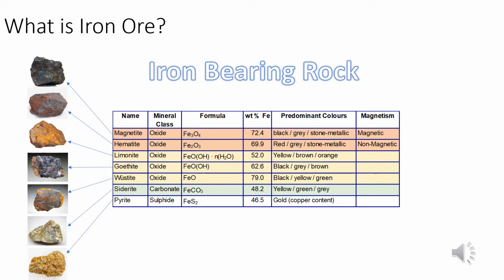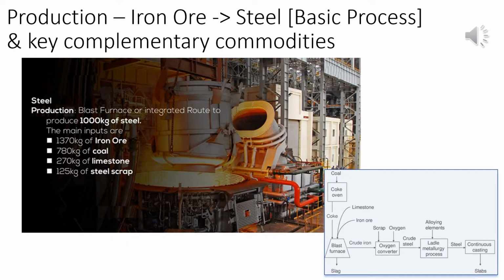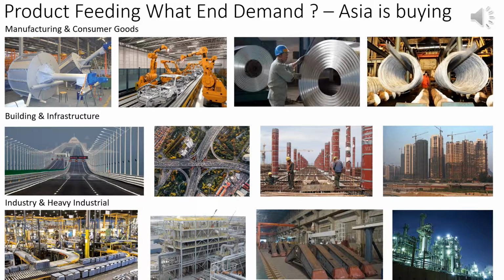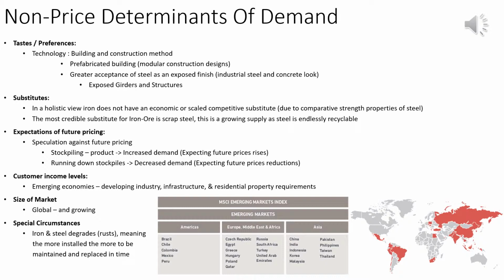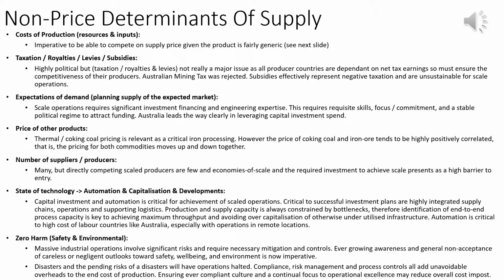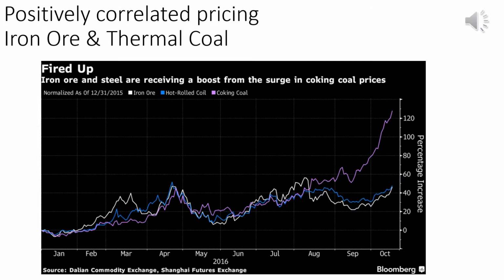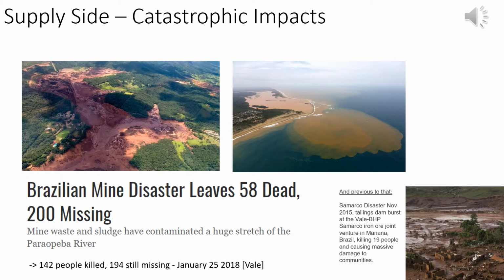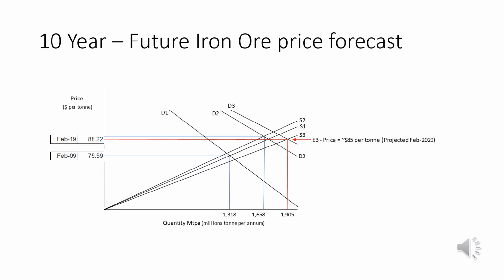Iron Ore v1